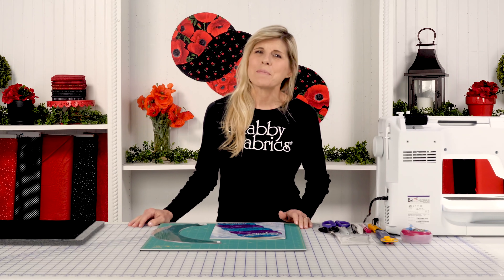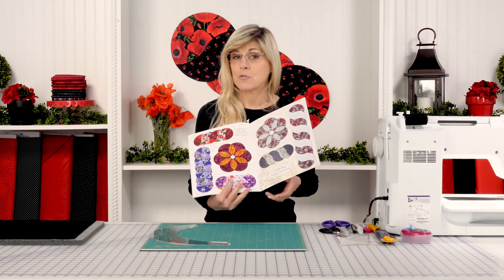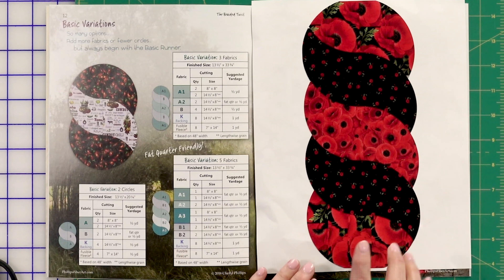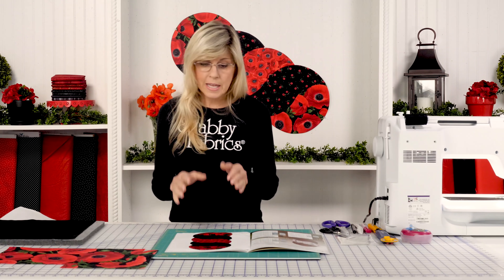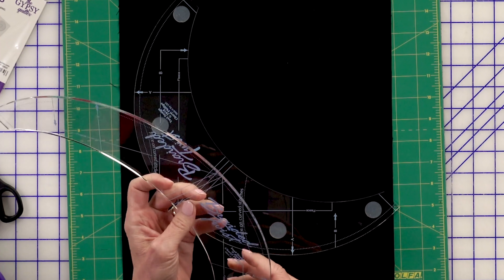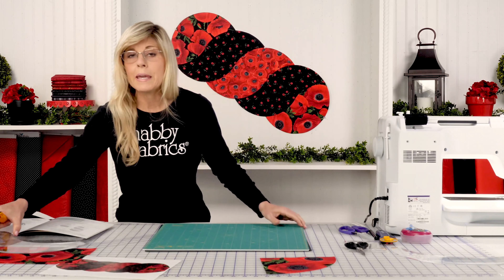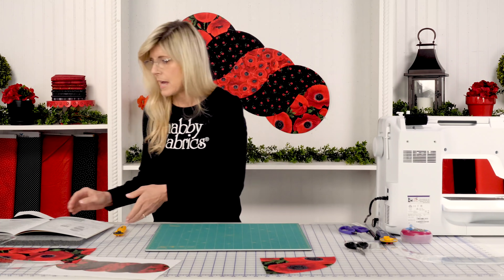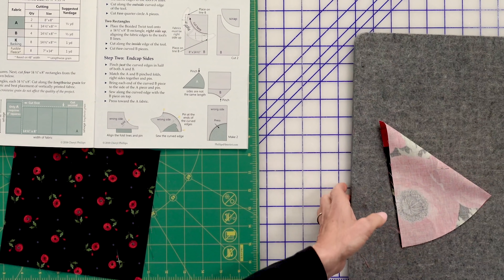How to Make a Braided Twist Table Runner | a Shabby Fabrics Tutorial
Add bold elegance to any tabletop with the Braided Twist Table Runner designed by Cheryl Phillips using the Wild Poppy collection by Timeless Treasures! Simple geometric shapes are arranged in a way that gives the illusion of an intricate piece of work! A fun project for the confident beginner, these bright poppies will bring cheer to any table setting!

Check out the links below or click here for the full details

- Braided Twist Kit - Wild Poppy: SOLD OUT